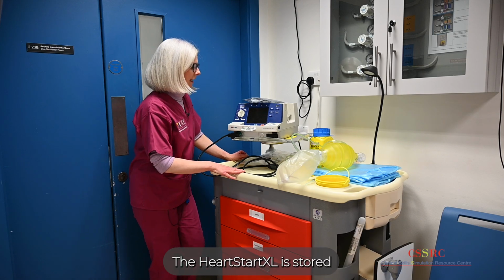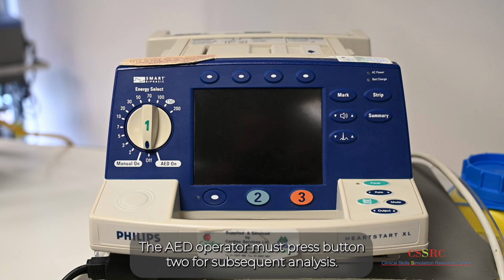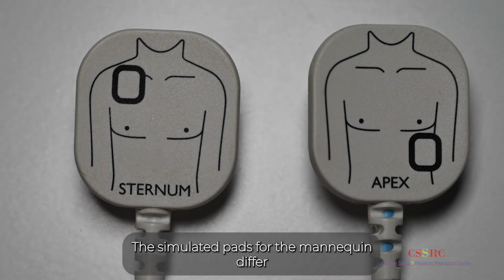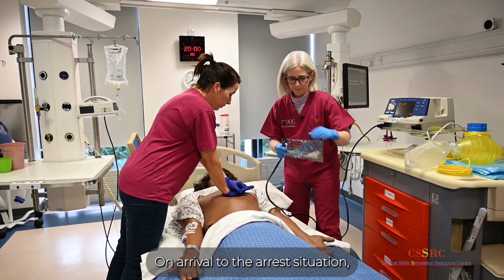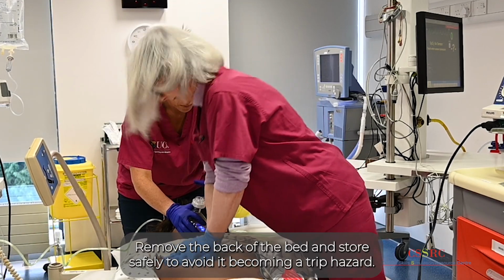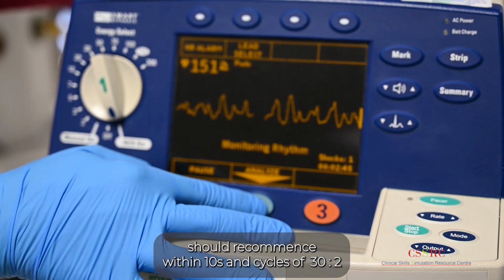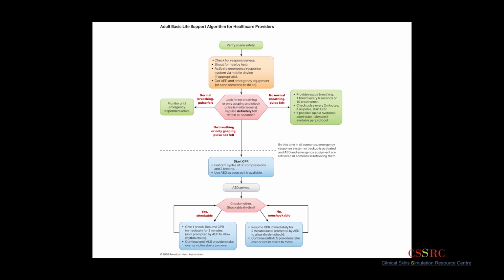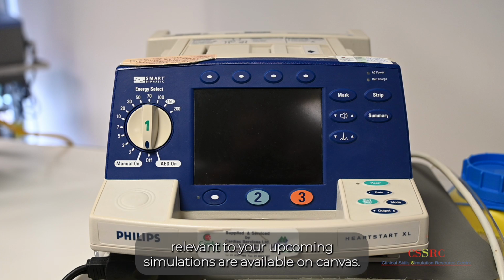Defibrillator Training CSSRC mp4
Defibrillator Training CSSRC